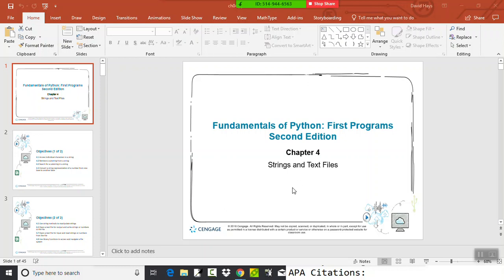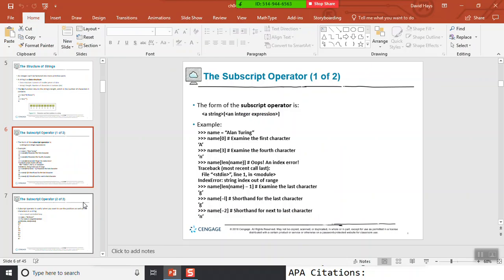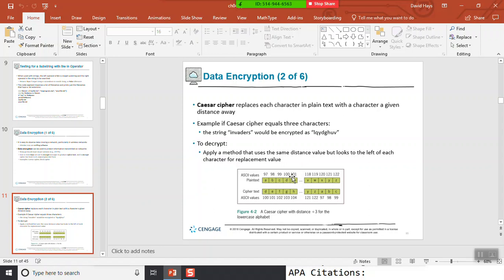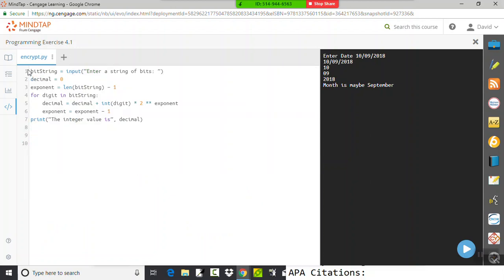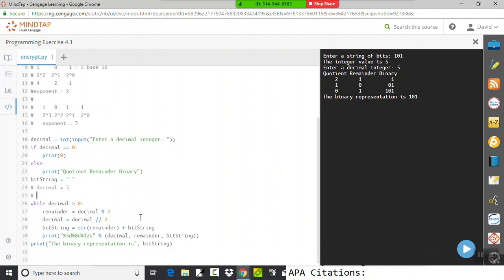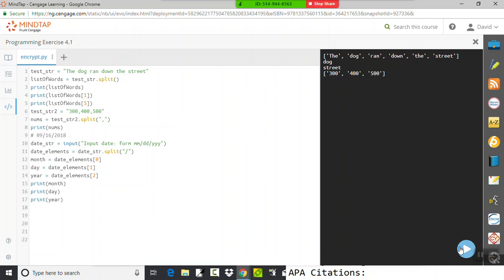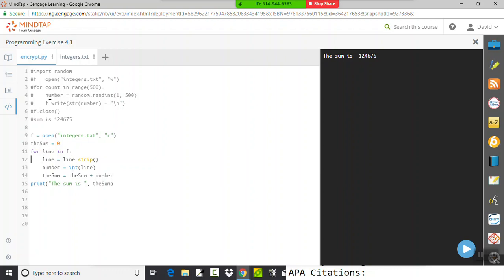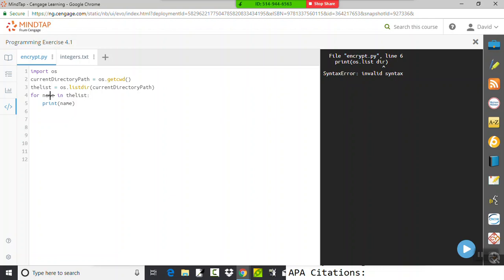Python Programming - 9/16/2018 6:01:01 PM